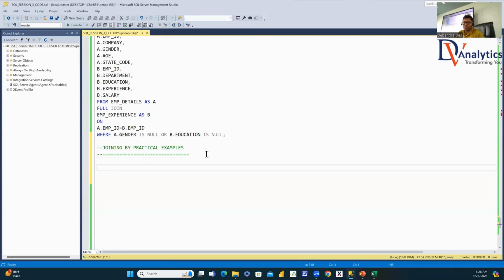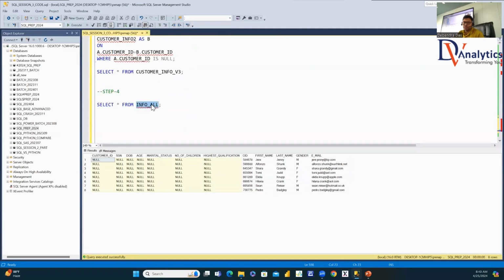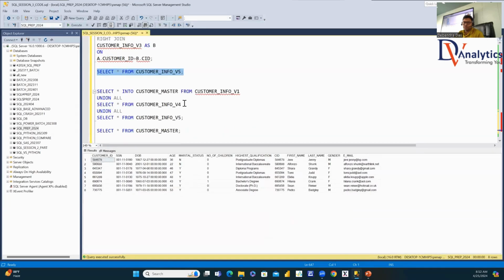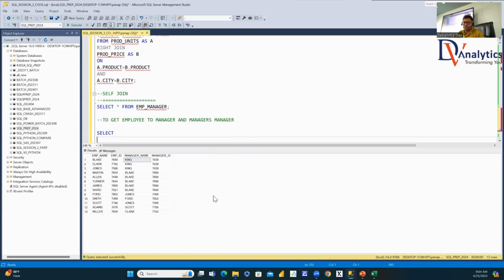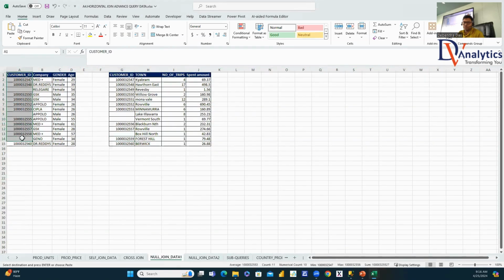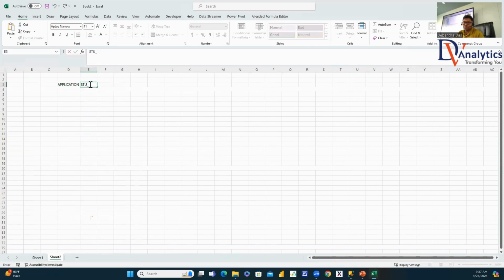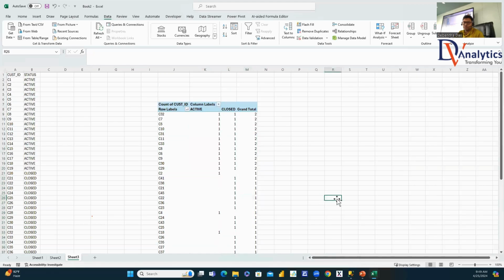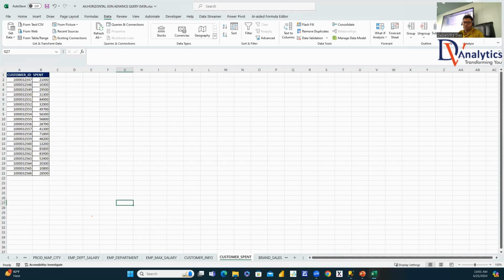Learn SQL from A to Z | Video-2 | Part-2 | SQL Joining, Relationship and Data Model | Debendra Das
Welcome to our in-depth tutorial on mastering SQL joins through practical, real-world examples! In this video, we’ll guide you step-by-step through different types of SQL joins, including multi-column joins, self joins, cross joins, and null joins. By the end of this tutorial, you'll be equipped with the knowledge and skills to perform complex data operations in SQL with confidence.

We start with multi-column joins, showcasing how to perform joins using multiple columns as the joining criteria. This technique is vital when a single column cannot uniquely identify records between tables. You'll see two practical examples that highlight when and why to use multi-column joins compared to single-column joins.

Next, we explore self joins, which allow you to query hierarchical data or compare records within the same table. We’ll provide a detailed example where a table joins itself, such as identifying employees reporting to managers.

Understanding cross joins is also critical, as they return the Cartesian product of two tables. We’ll demonstrate this concept with a practical example to illustrate its application. Handling NULL values in joins is another key topic. You'll learn how to create joins that accurately account for NULLs, ensuring your queries yield correct results.

Finally, we delve into advanced techniques, incorporating sub-queries with cross joins and null joins. We’ll show you how to refine your data retrieval using these powerful techniques.

By the end of this video, you’ll have a thorough understanding of these advanced SQL join techniques, and you’ll be able to apply them to complex data sets in your projects. These skills are invaluable for anyone working in data analysis, database management, or software development.